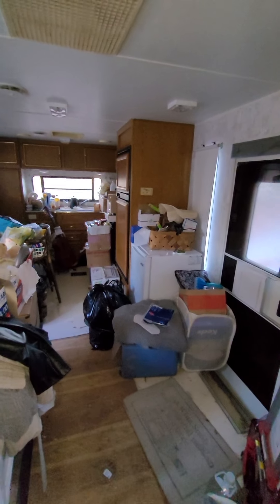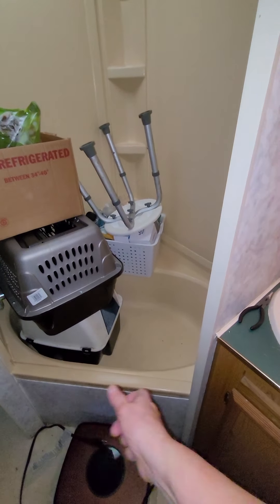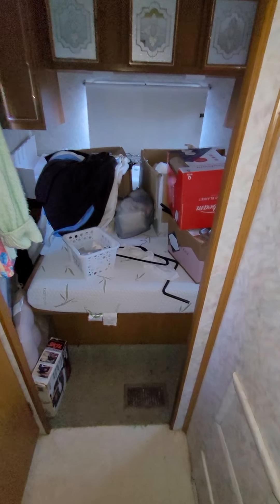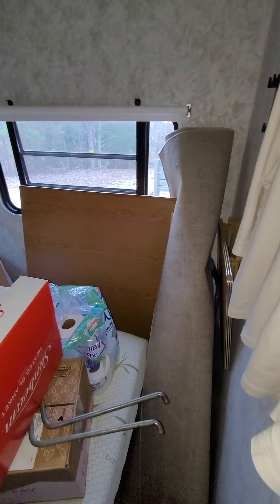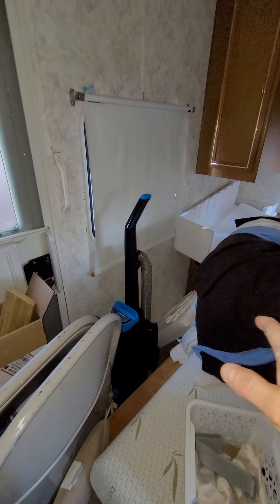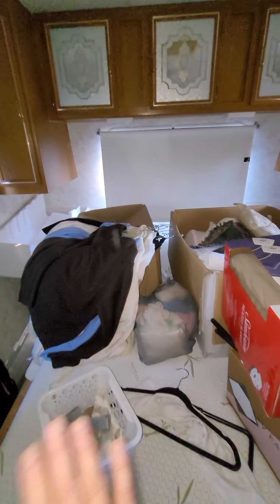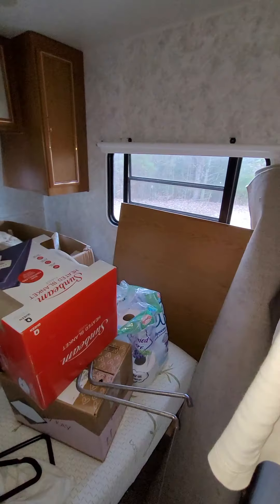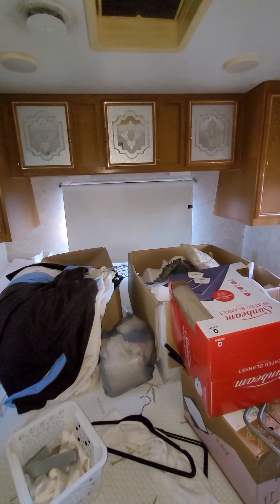Organization Needed - thinking out ideas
Organization is needed with the help of friends, there are many boxes inside in the small spaces in this Little Home.  Also came up with an idea to keep kitty litter in the bathroom.